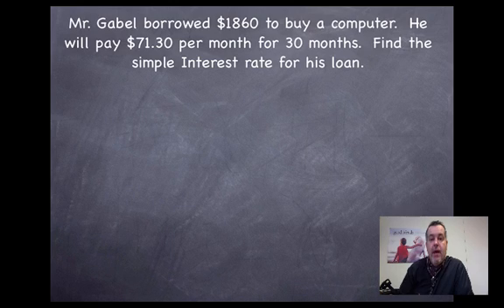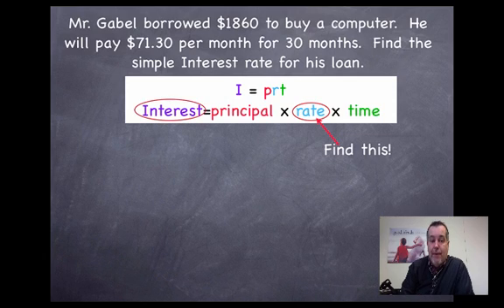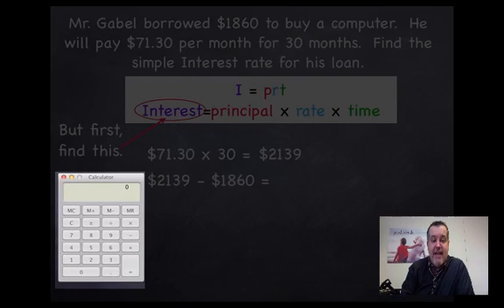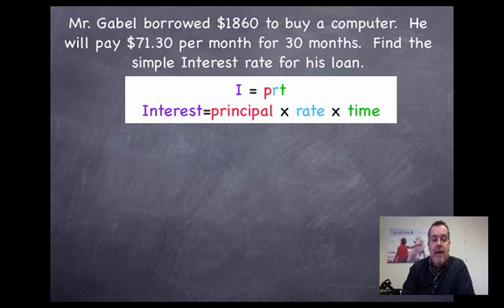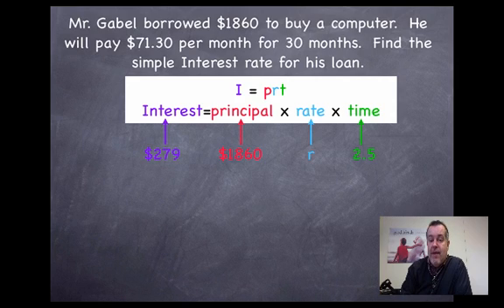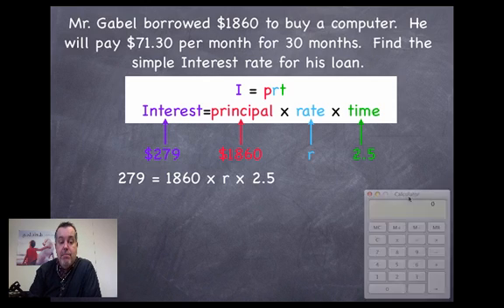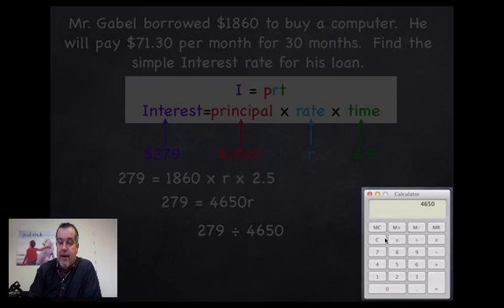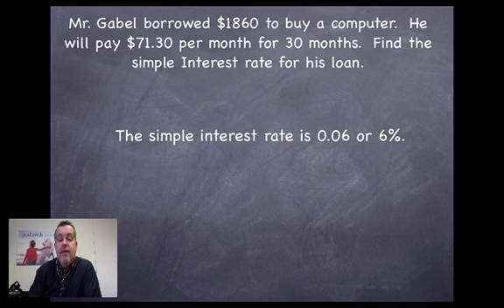RWPInterest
Solving Simple Interest using RealWorld Problems